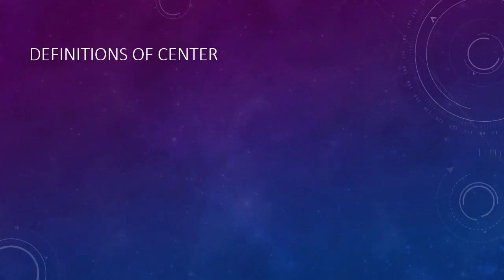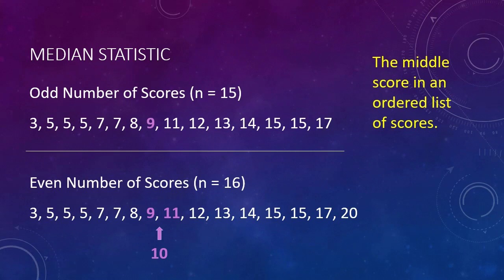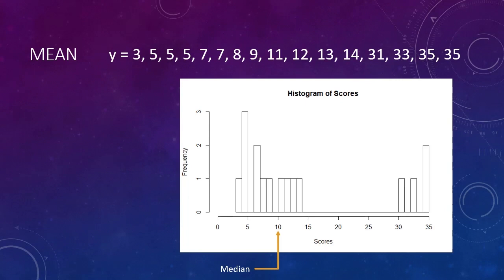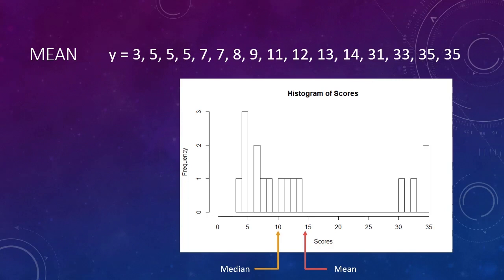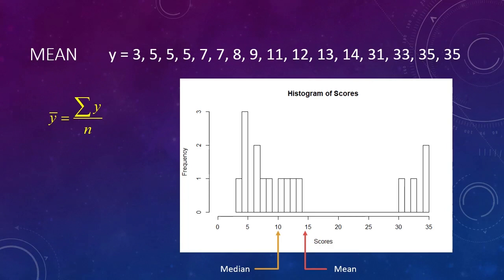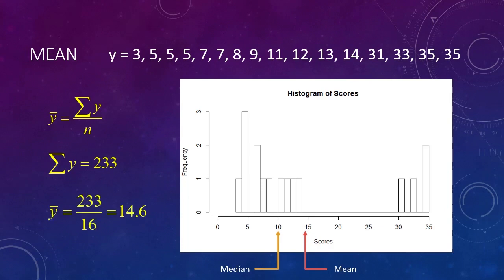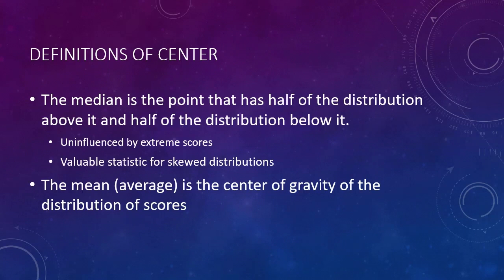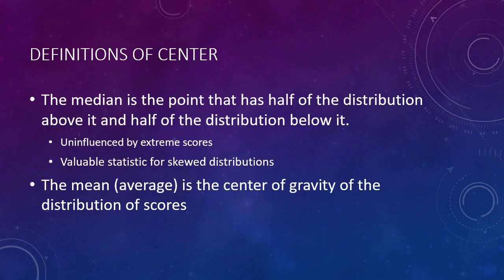Center of a Distribution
Quantitative data are, well, quantities! This means that we can perform mathematical operations with such data. We can add them, subtract them, and divide them. Why would we do this? We do it to calculate statistics that help us understand the data distribution, which in turn informs our research.

There are two key statistics for describing the center of a distribution: the median and the mean. This video will show you how to calculate these statistics, what the statistics tell us about a distribution, and when to use each one.